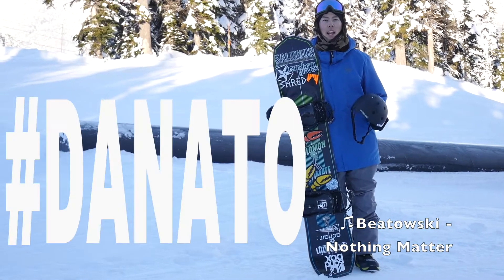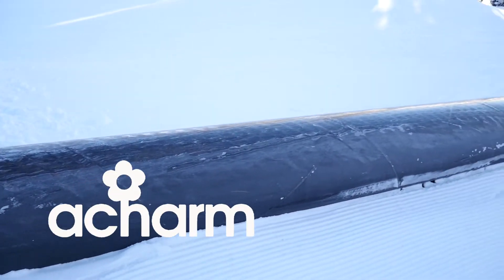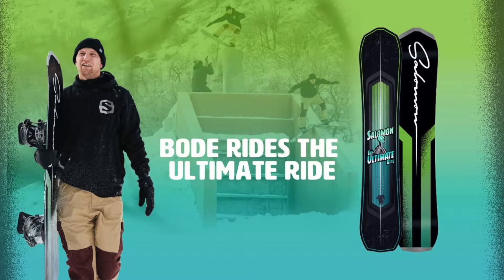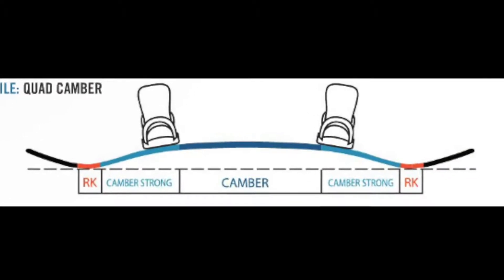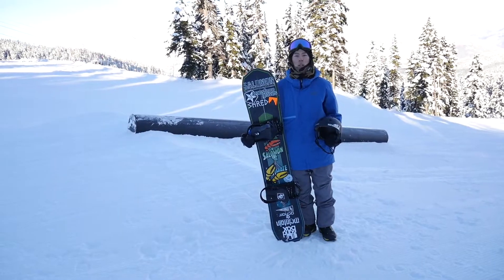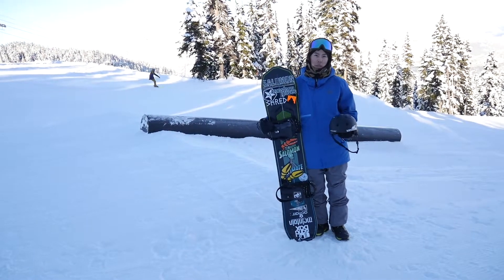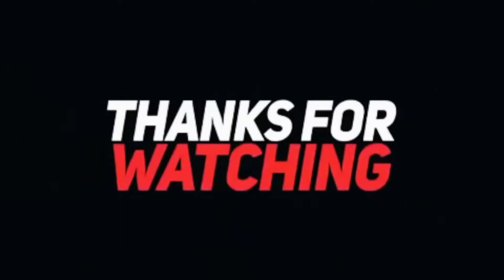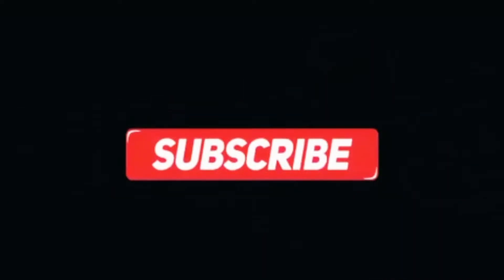Bag Of Tricks1: Jib/Rail Front Side in Basics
Rider: Dan Ato
Location: Whistler Blackcomb
Song: Beatowski - Nothing Matters